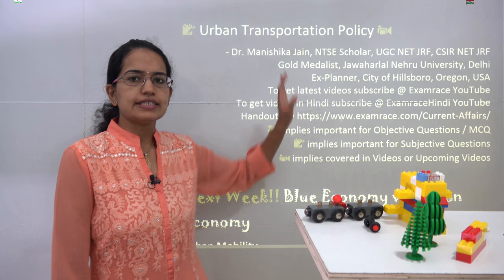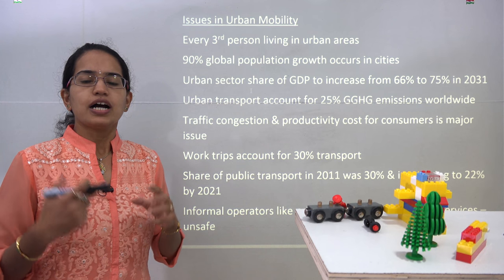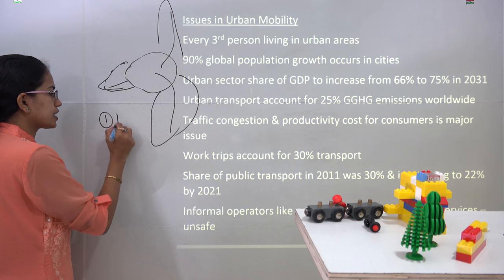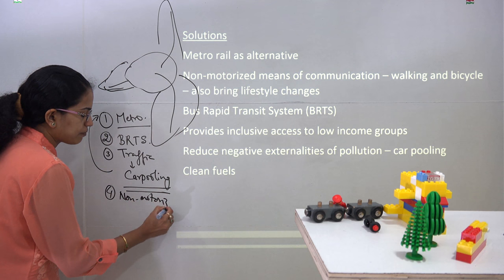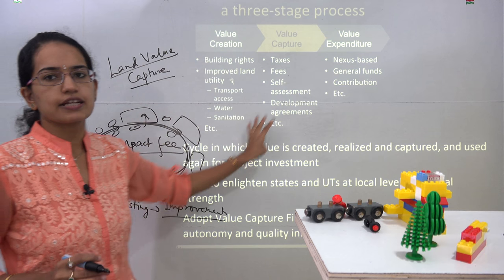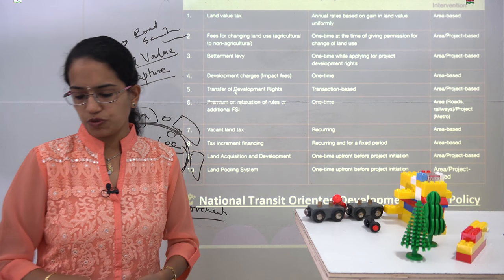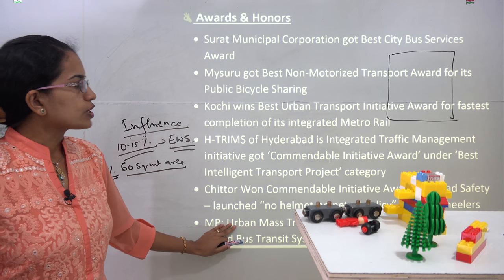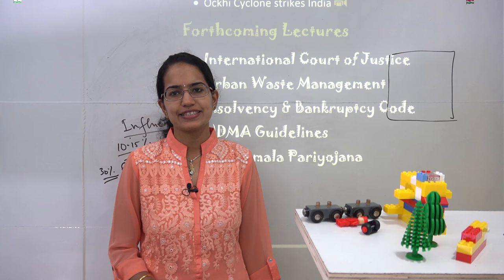Urban Transportation Policy (Current Affairs / GS 2017-18) - WW.49 -Examrace (Dr. Manishika)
Dr. Manishika Jain explains Urban Transportation Policy along with land value capture and national Transit Oriented Development Policy.

Urban Mobility @0:21
Issues in Urban Mobility @2:21
Solution @4:03
Land Value Capture Policy @4:42
Impact Fee @6:50
National Transit Oriented Development (TOD) Policy @7:46
Promote Public Transport @10:23
Influence Zone @10:07
High Density Compact Development @10:50
Mixed Use Development @10:56
Mandatory and Inclusive Housing @11:02
Multimodal Integration @11:09
Awards & Honors @13:39
Focus Areas in News (Week 49-2017) @14:13

Dr. Manishika Jain served as visiting professor at Gujarat University. Earlier she was serving in the Planning Department, City of Hillsboro, Hillsboro, Oregon, USA with focus on application of GIS for Downtown Development and Renewal. She completed her fellowship in Community-focused Urban Development from Colorado State University, Colorado, USA. At Examrace, in addition to her technical focus, Dr. Jain is also a big proponent of using the newer technologies to achieve the goal of "education for everyone". She topped MA in Geography from Jawaharlal Nehru University, New Delhi and completed her doctorate on the analysis of Urban Sprawl and Development of Udaipur (Rajasthan, India). Her doctorate thesis is referred globally by several students and researchers working on urban development (her papers have more than 40 citations). Her book "GIS and Remote Sensing Techniques" has been reviewed in GIS India & Vector1Media; and citied in several academic works including thesis at University of Manchester and Urban Development Authority at Sri Lanka.